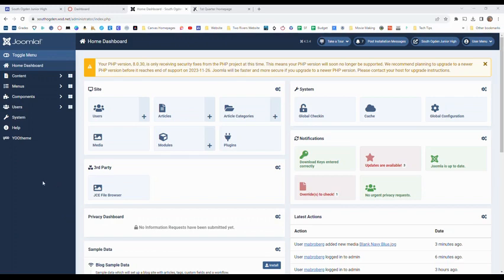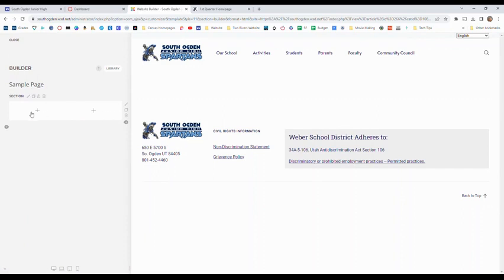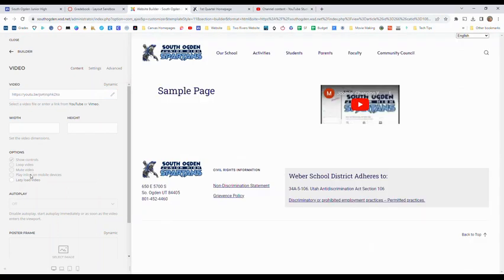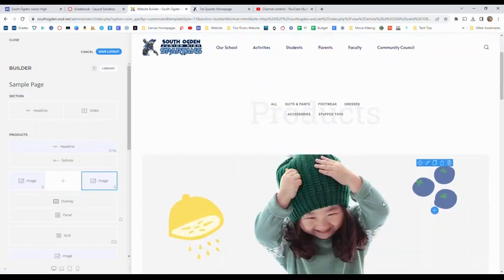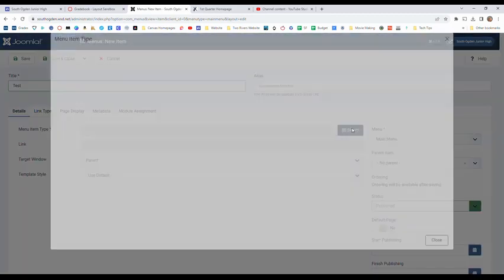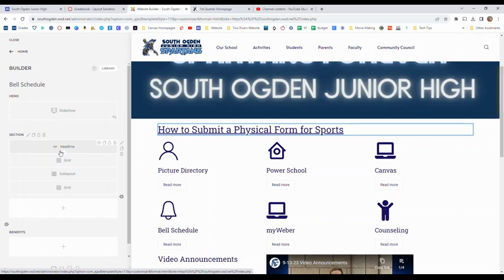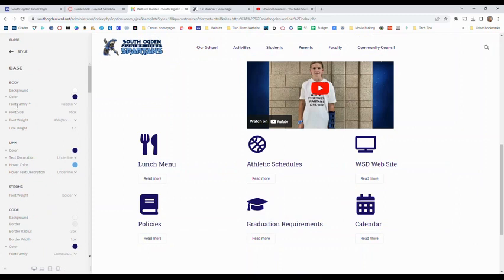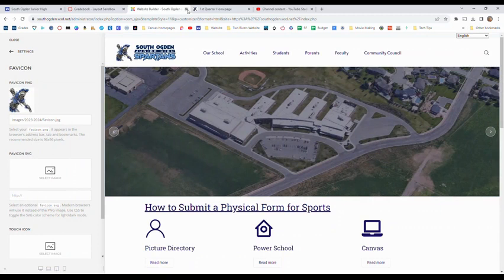YOOtheme Website Editor